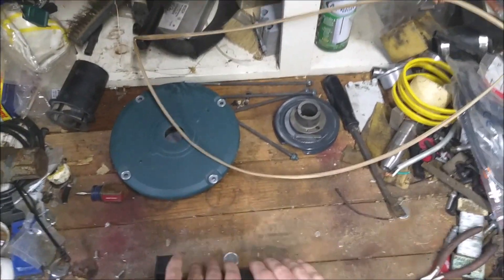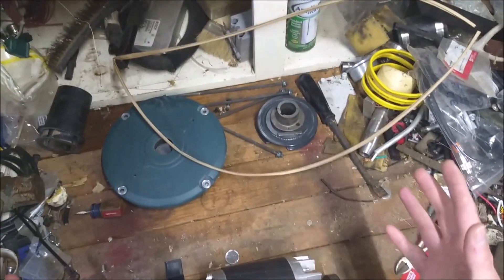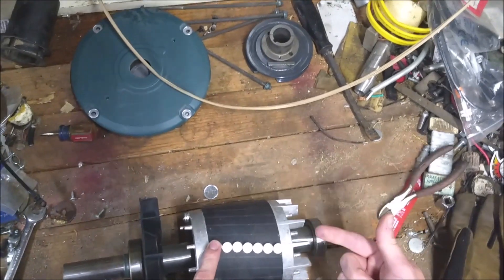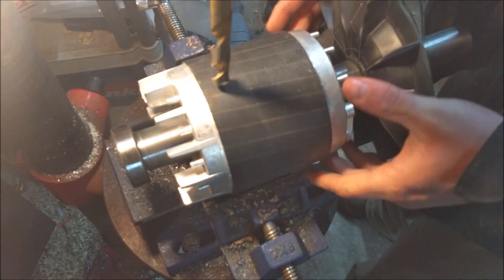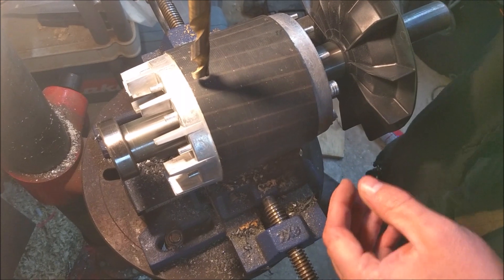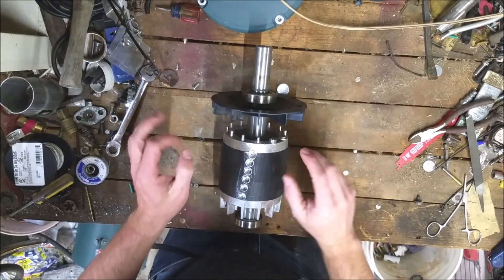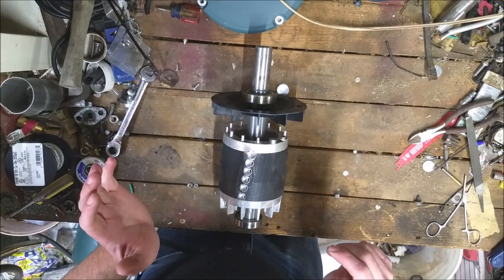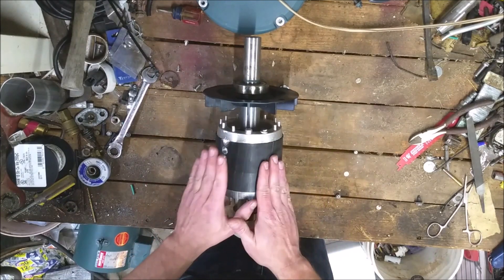3 Phase Induction Motor to Permanent Magnet Generator, Part 3: Rotor Prep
Huge thank you to Joe Malovich for the mic!  My phone doesn't cooperate ith it at all but my all of my GoPro cameras do and it sounds great!  I will be putting it to use and hopefully it will great alleviate the wind noise when filming outside!  Thank you very much!

The point of this video is to demonstrate how you can turn any induction motor into a generator with only the use of magnets and some basic tools.  I tried to do entirely by eyeballing my drill points and I wish now I had at least used a ruler and a punch haha!  However, anyone with a drill should be able to do the same thing without a lot of drama.  It's okay if the magnets aren't perfectly positioned because doing it this way is not going to yield maximum results anyway...you're not sacrificing much.

I plan on there being a v2.0 of this build using a custom rotor with a lot more magnet material :D